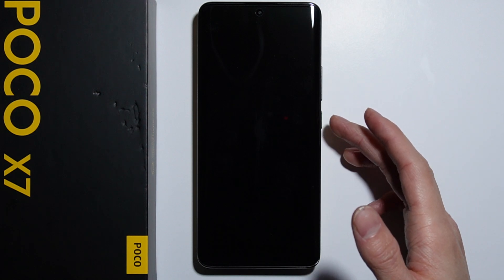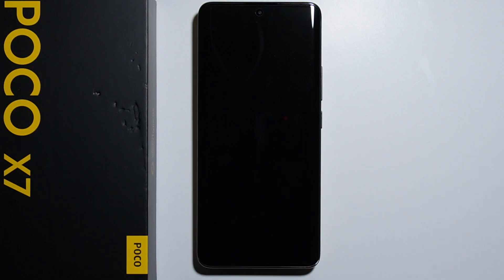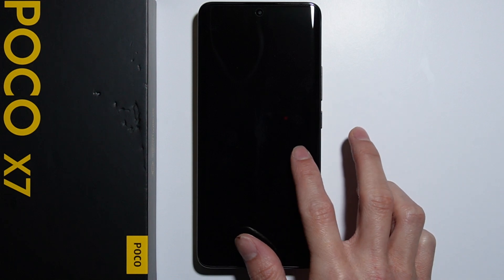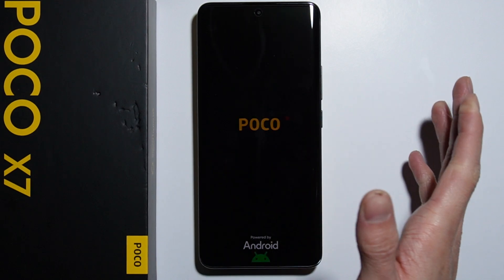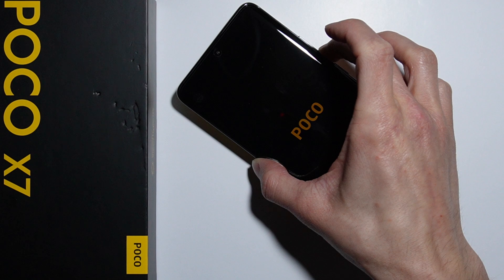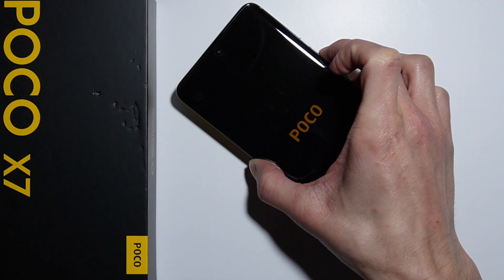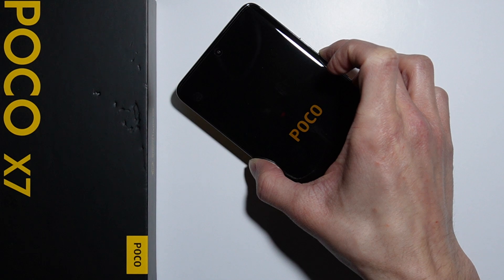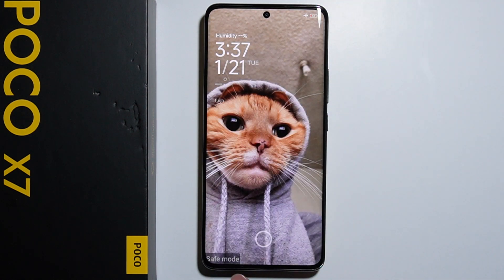Poco X7: How to Open Safe Mode?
In this video, we show you how to open Safe Mode on your Poco X7. You’ll learn how to boot your device into Safe Mode to troubleshoot issues caused by third-party apps. We also provide tips on using Safe Mode to identify and resolve performance problems. Follow these easy steps to enter Safe Mode on your Poco X7.

I'll do my best to reply promptly and assist you.